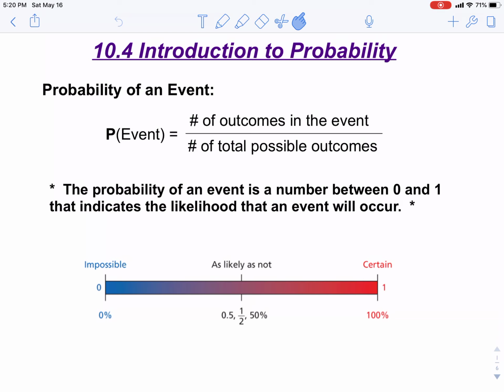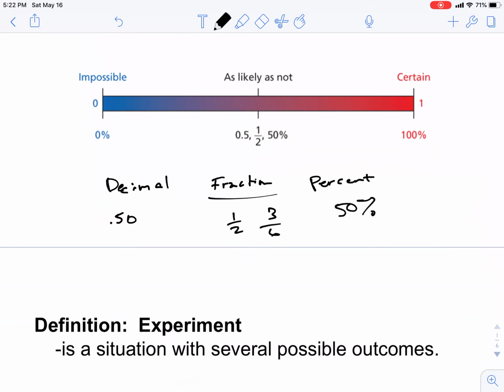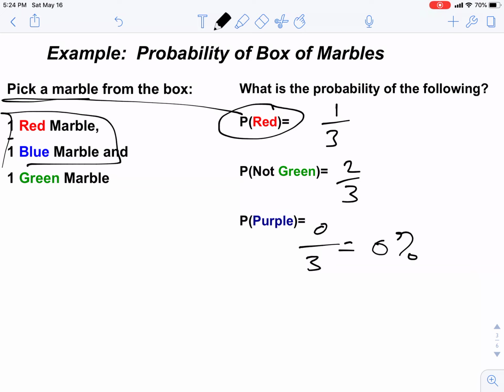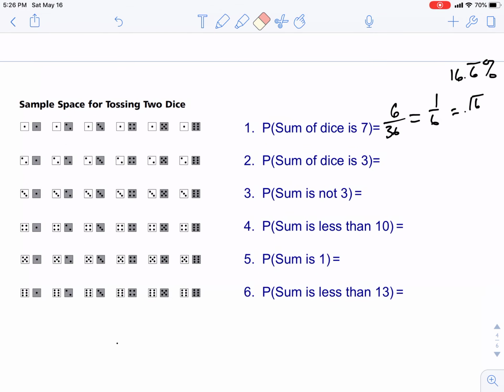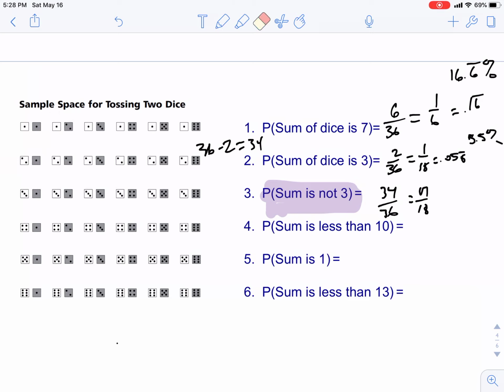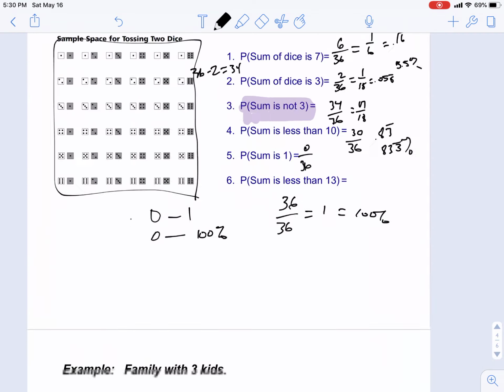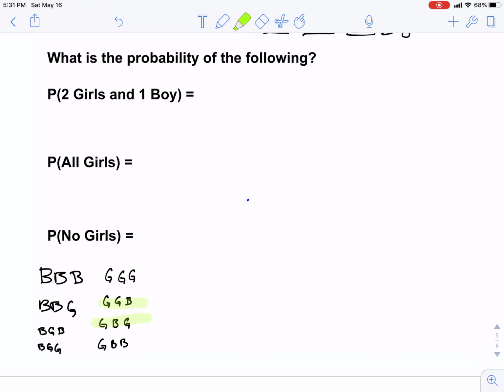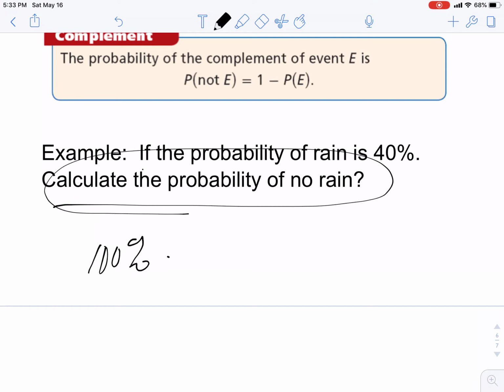10.4 Intro to Probability